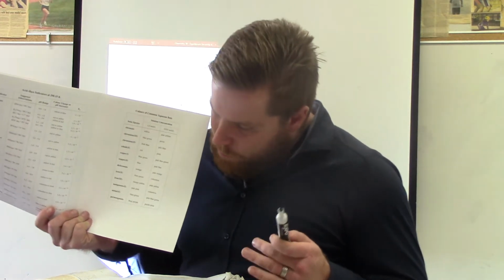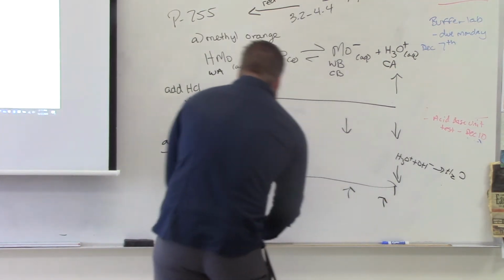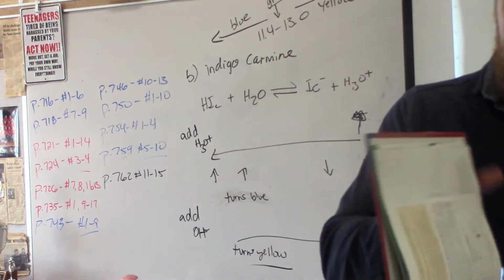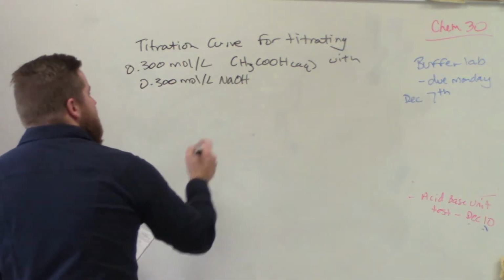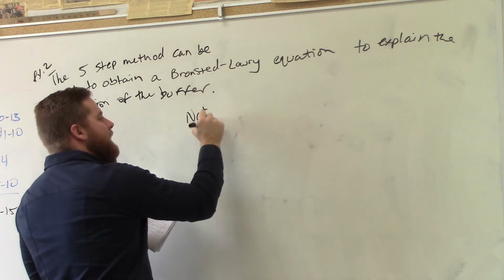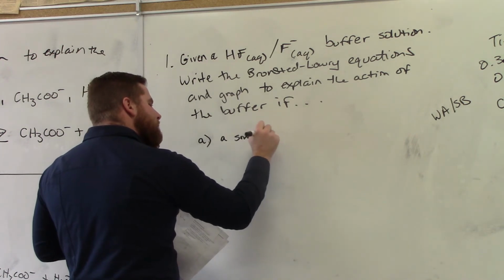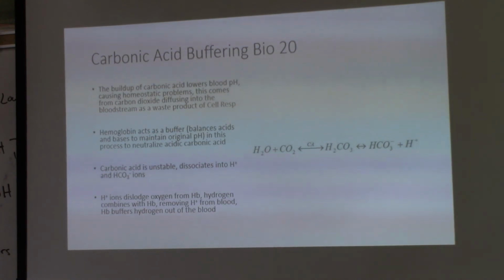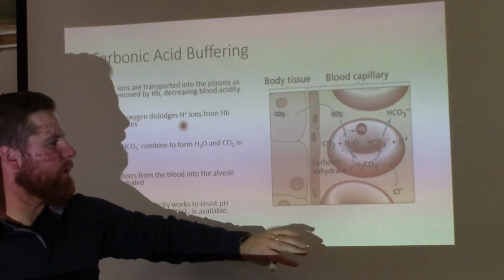Chem 30 - Virtual Lecture #5 - Titration Curve and Buffers